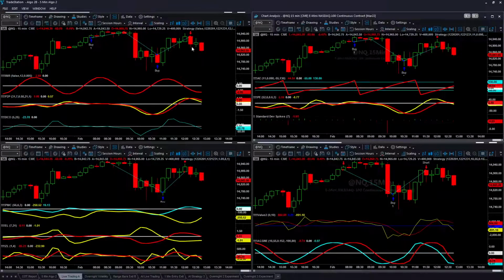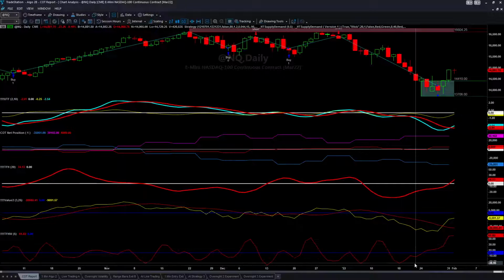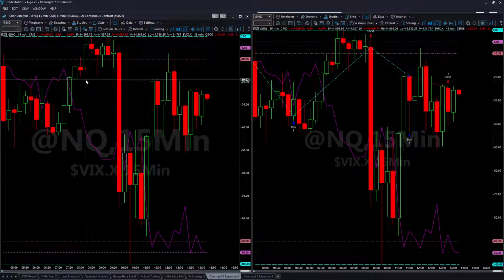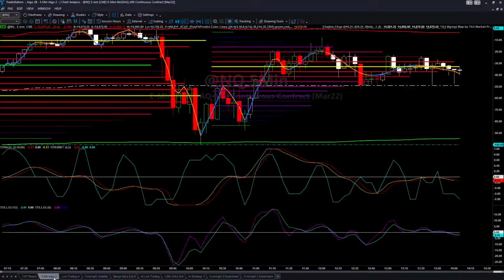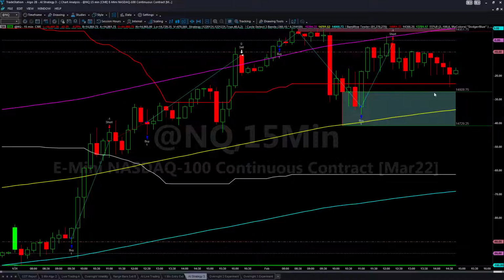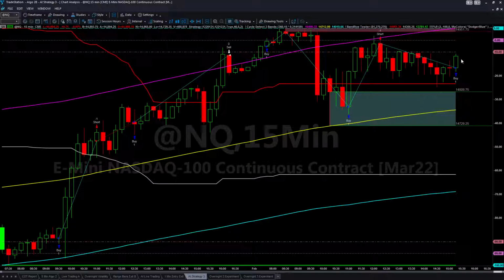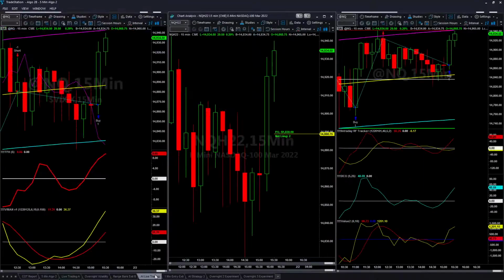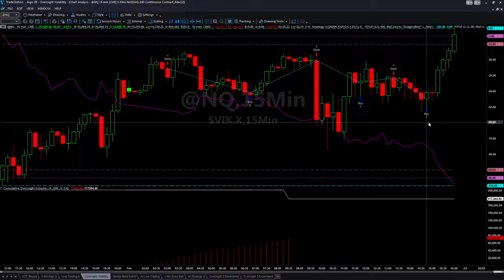LIVE TRADING NASDAQ 100 FUTURES!! - Feb 01, 2022